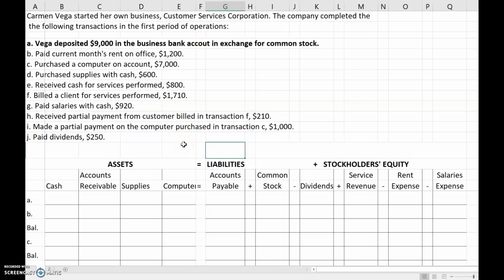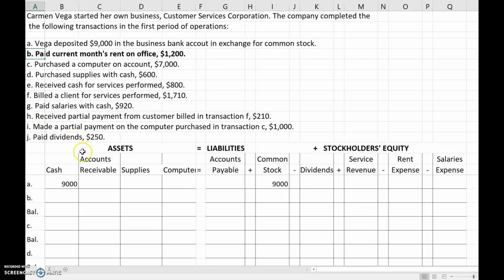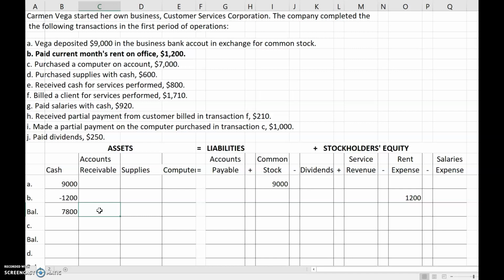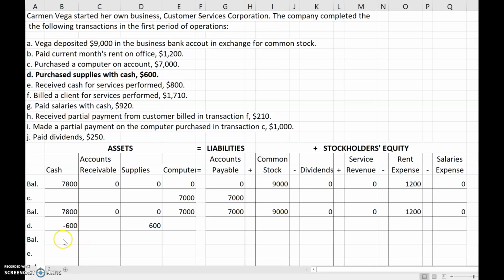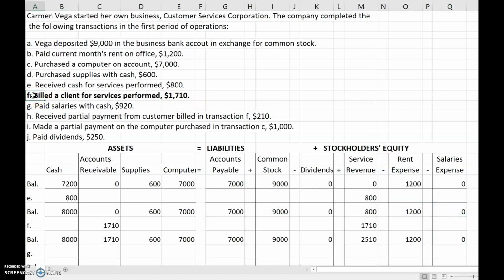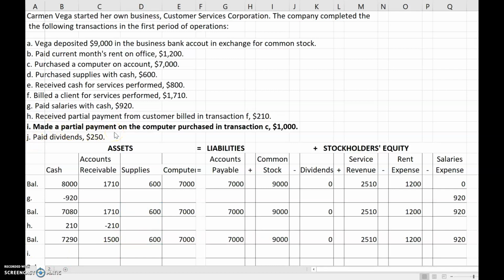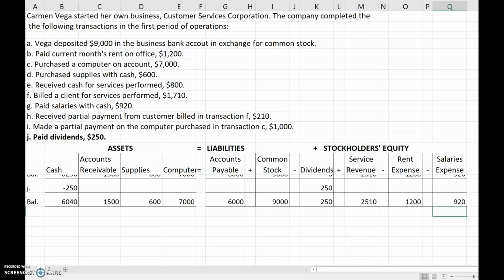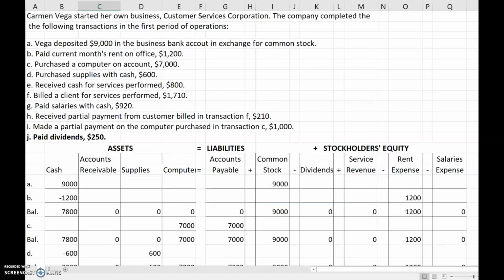Chapter 1 part 3